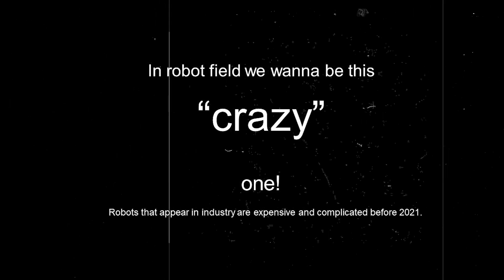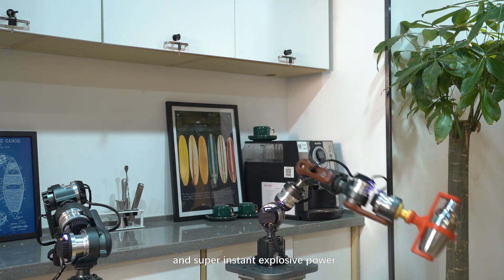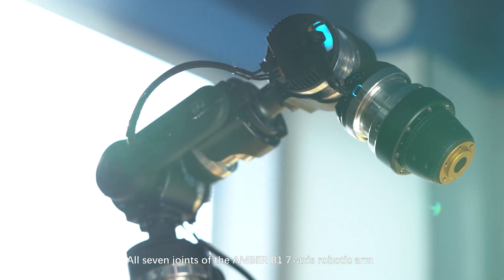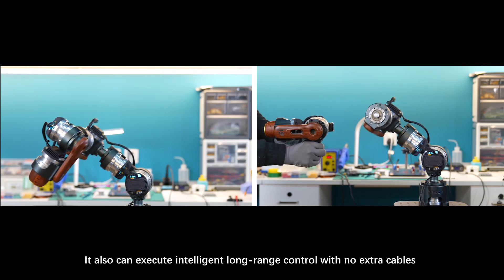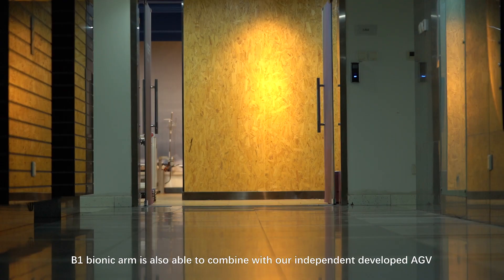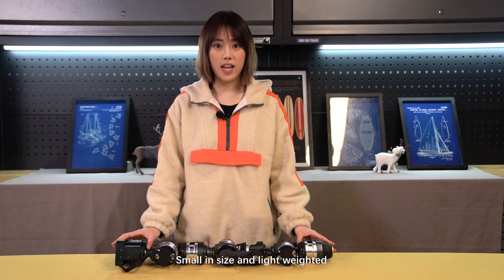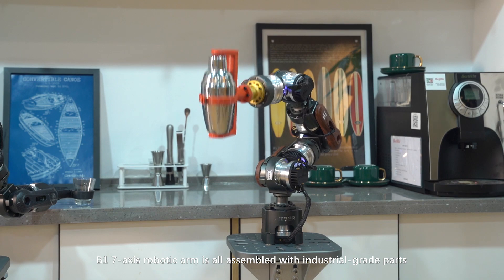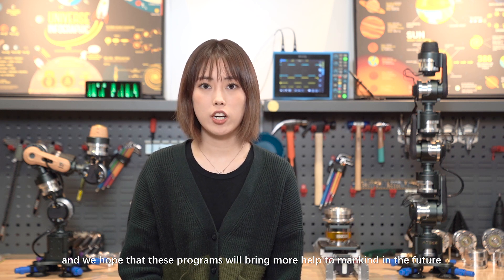Word Debut of Amber B1 7 DOF Robotics Arm, Native Standard Ethernet, Plug & Play, Easy Configuration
World Debut Of 7-Axis Modular Robotics Arm | Standard Ethernet Control  |Affordable| 3kg Payload | ±0.1mm Repeatability | Robot Studio Software+SDK|

首发七轴模块化力控机械臂，支持实时标准以太网，即插即用，适合教育科研，柔性生产线，医疗健康，AGV物流操作臂，自动化装配，打磨，取放，商业服务等多种场景

Amberobotics  Team